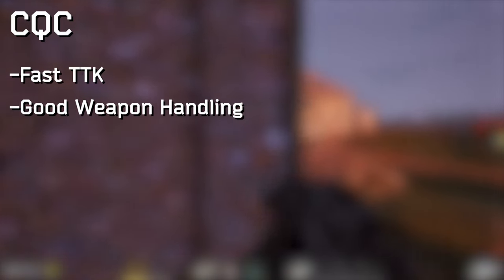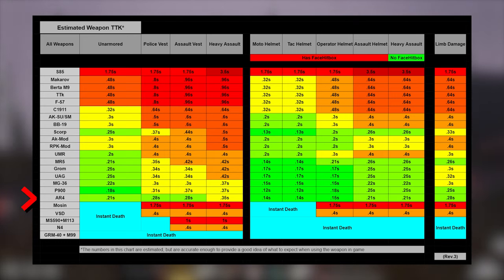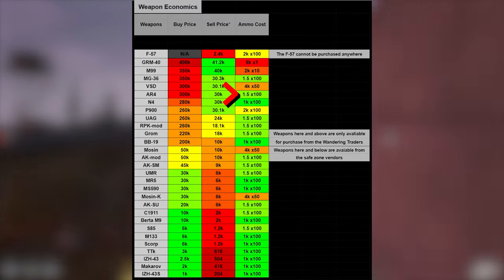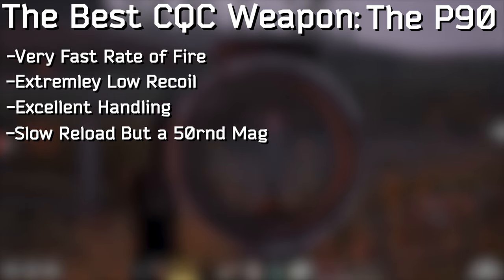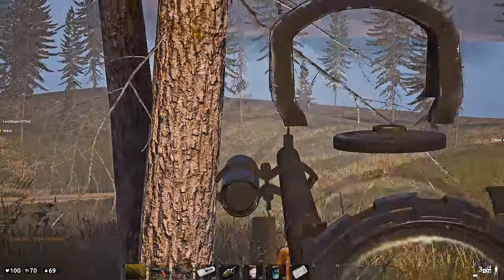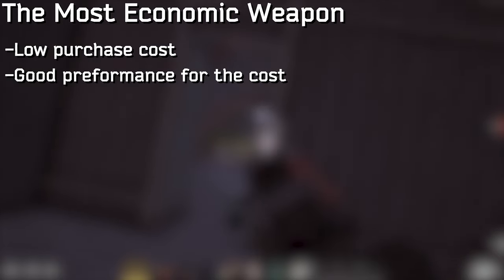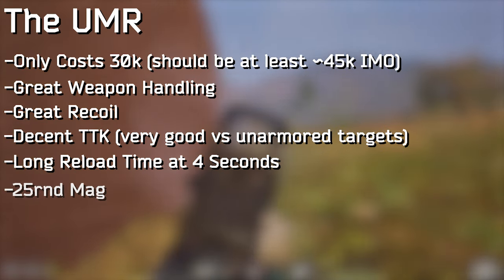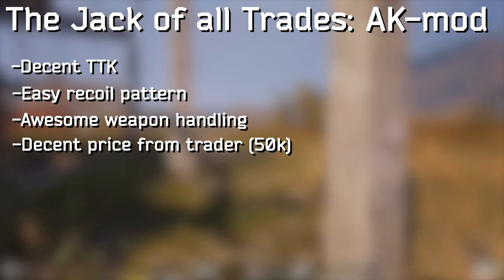What is the Best Gun in Deadside? [Deadside Weapon Analysis]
The AR4 is overrated.

Video Sections:
0:00 Intro
1:13 The Best for CQC
7:33 The Best Sniper
10:07 The Most Economic Gun
13:10 The Jack of all Trades
14:32 Outro